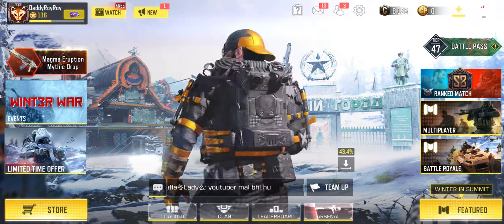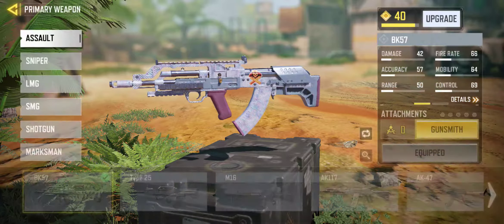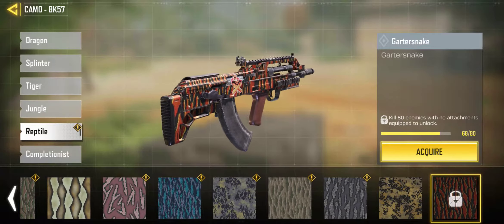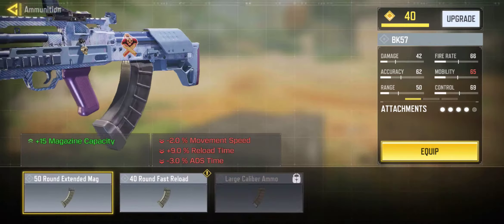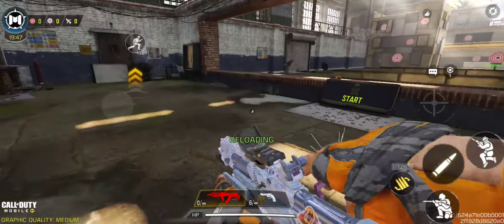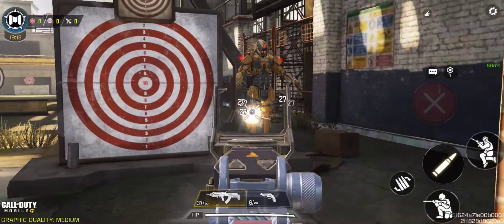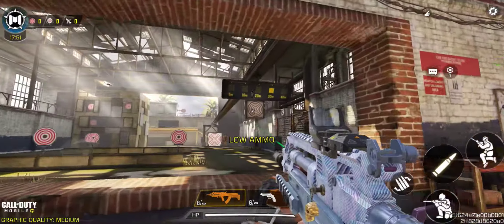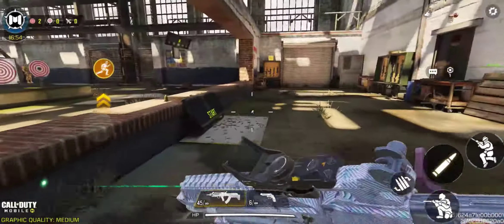Best Loadout for BK-57 assault rifle, Call Of Duty Mobile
Please let us know your views in your